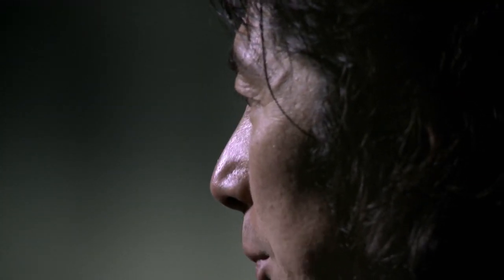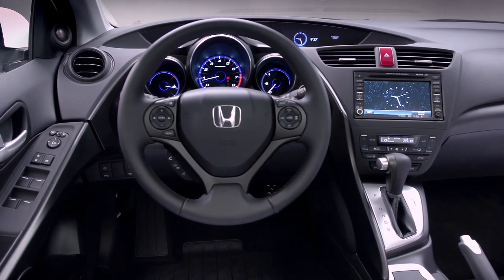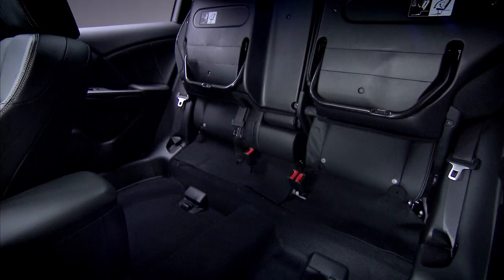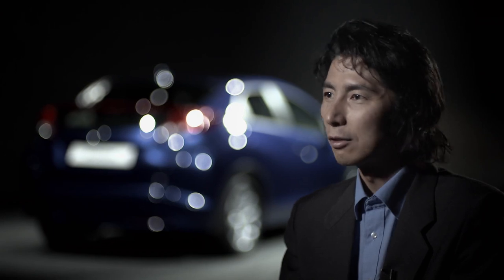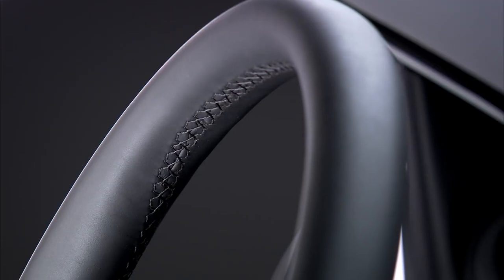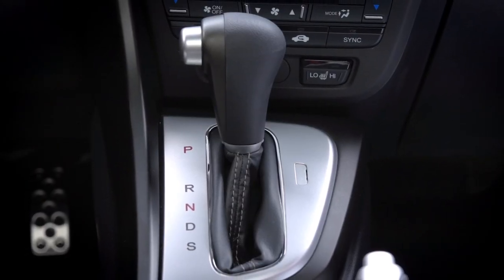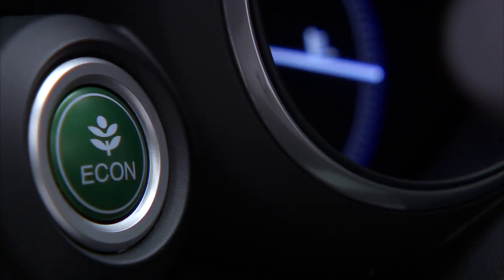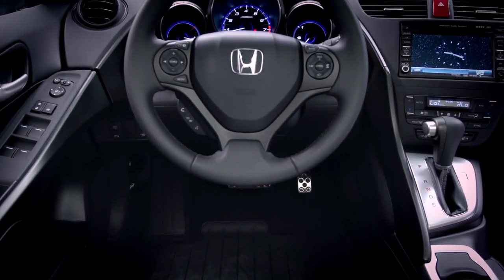Design et qualité pour la nouvelle Honda Civic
Les dessinateurs de la nouvelle Civic ont voulu garder les éléments sportifs et le design novateur, typiques du caractère de la voiture, mais ils les ont modifiés pour en faire une voiture encore plus élégante, tout aussi dynamique. « Nous avons réduit la hauteur de 20 mm et augmenté la largeur de 10 mm, comparé avec le modèle actuel, » explique Mitsuru Kariya, en charge du développement de Civic.